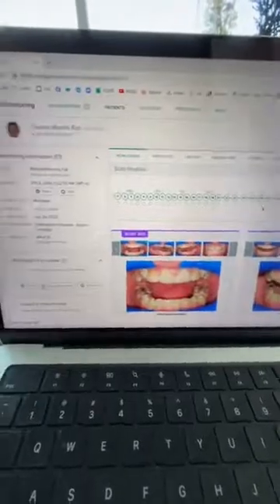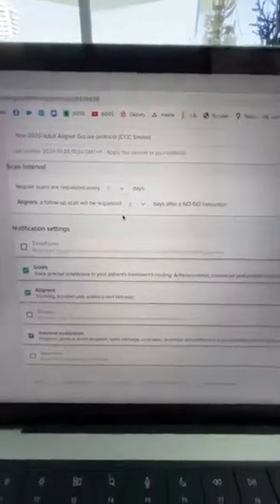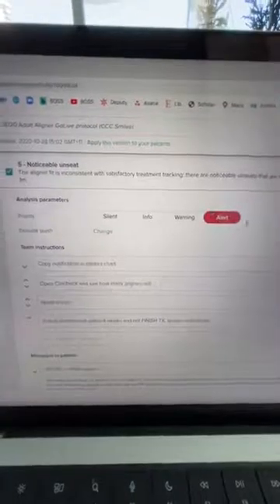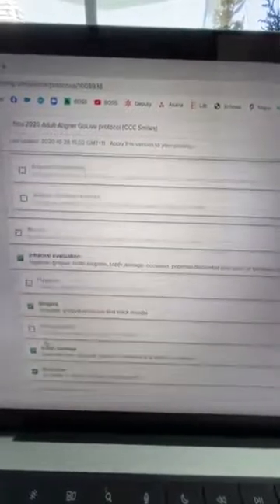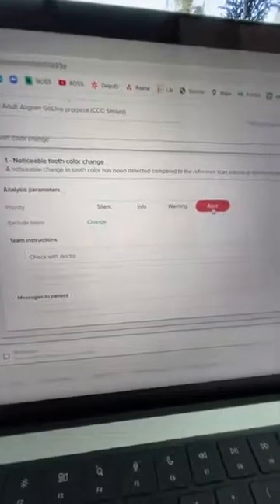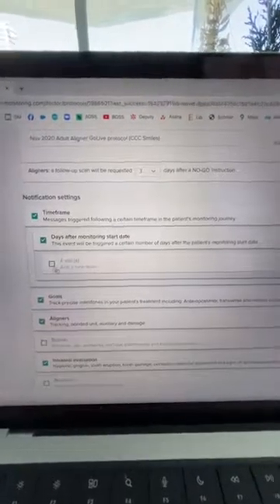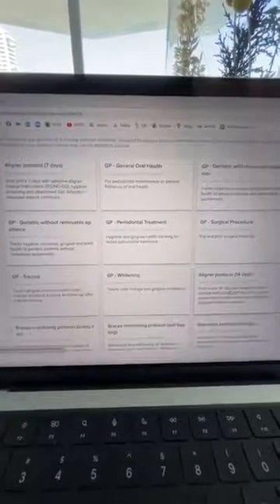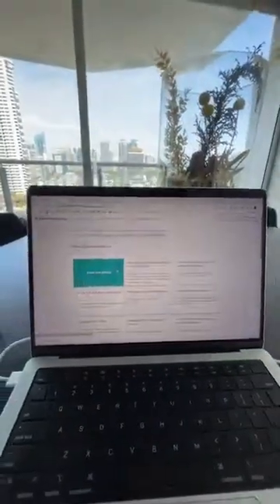Quick Demo of Dental Monitoring protocols and customisation for dentists and orthodontists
Virtual orthodontics and dentistry is now made possible with the innovative software and app by Dental Monitoring. Watch Dr Vandana Katyal, one of the leading Orthodontists and pioneer of this technology, show a quick demo of the various protocols and how to customise them.

Our clear aligner focused courses and diplomas are heavily based on clear aligner biomechanics as well as education on the latest 3d technologies to facilitate  effective & efficient outcomes.BOSS & The Digital Orthodontic College provide accredited (AU & UK) as well as evidence-based education that will give you the confidence, competence and increase case acceptance with your clear aligner orthodontic treatments.